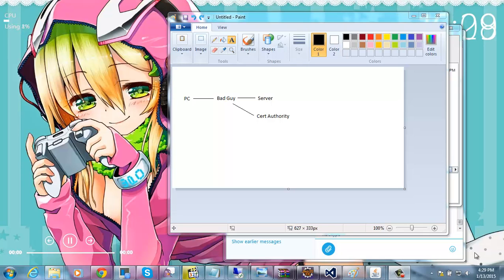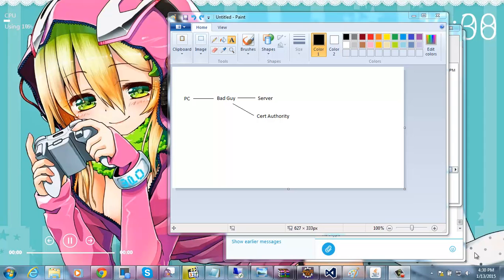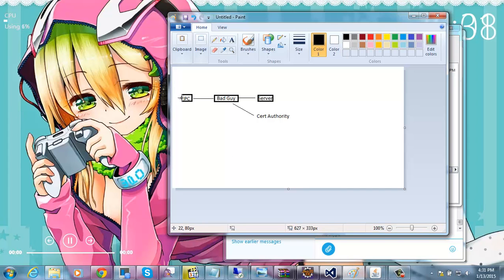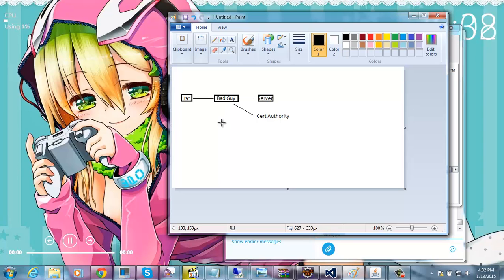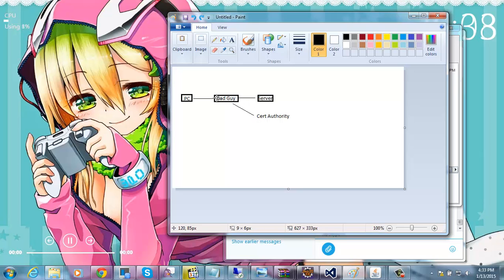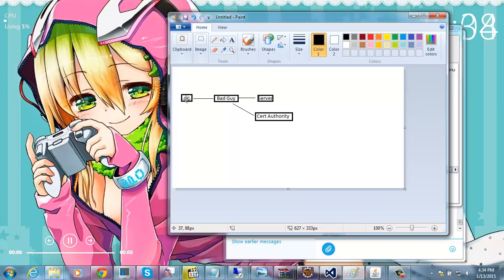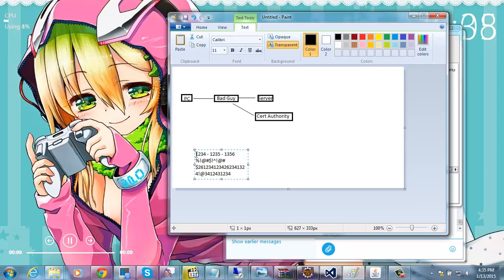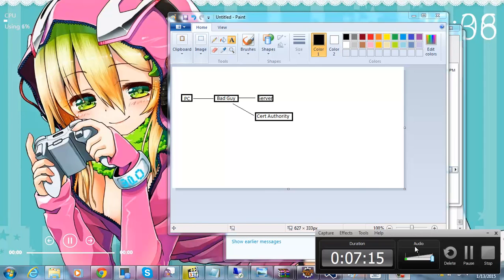Why Encryption Over The Internet Is Completely Useless - Interception - HotNoob - P2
Ops, meh aspies kicked in their for a sec, meant "one-time pad"
makes no sense to call it "pad" but it's pad and not pass. lol. but watever, otp is otp.

Also, since there seems to be a lot of skids, running about on this video:

article basically explains what i explain in the video.

Lastly... an every day example that is used everyday... is cloudflare's SSL feature.